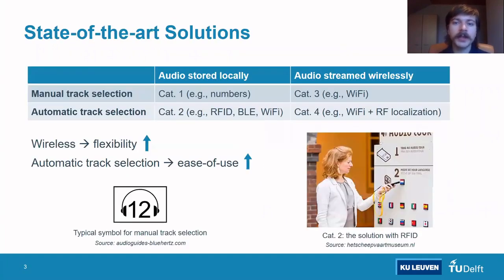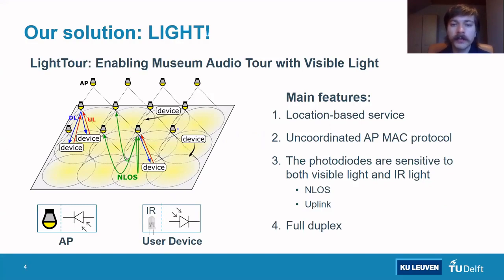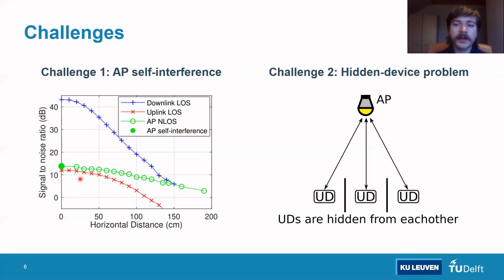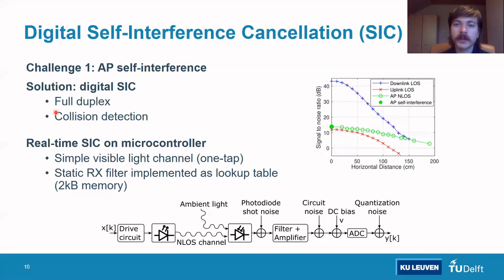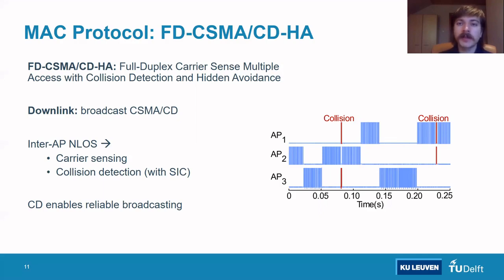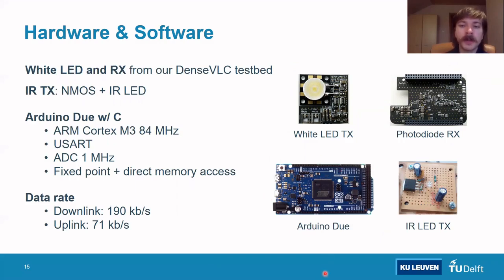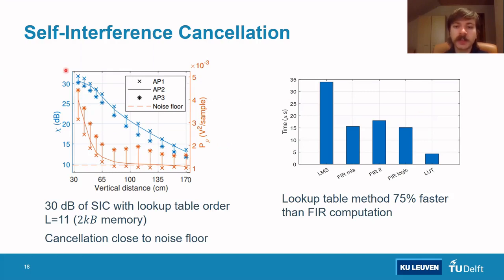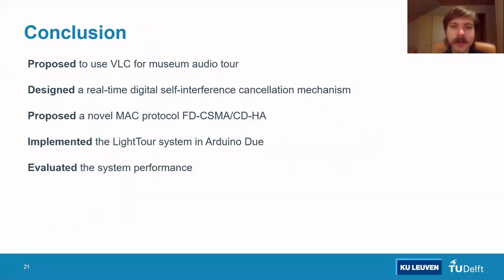EWSN'21 - Paper Session 2 - LightTour: Enabling Museum Audio Tour with Visible Light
EWSN 2021: The International Conference on Embedded Wireless Systems and Networks.

Paper session 2: Applications

Title: LightTour: Enabling Museum Audio Tour with Visible Ligh

Authors: Lennert Vanmunster (KU Leuven, Belgium), Jona Beysens (KU Leuven, Belgium), Qing Wang (TU Delft, The Netherlands) and Sofie Pollin (KU Leuven, Belgium)